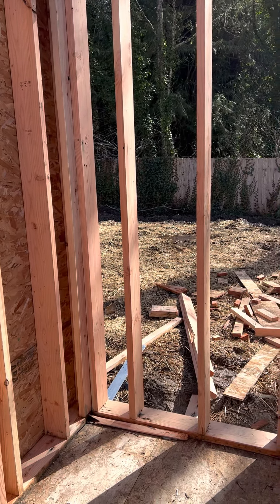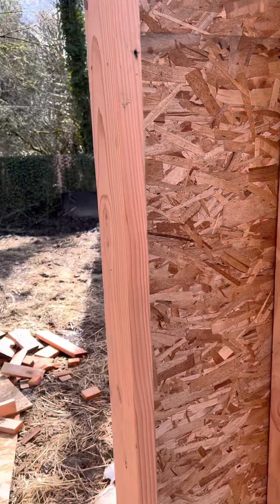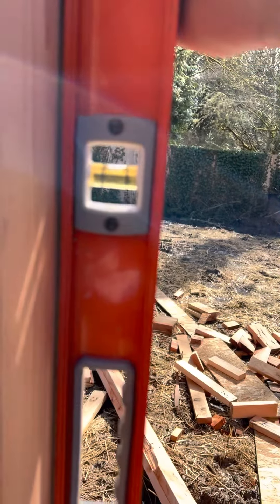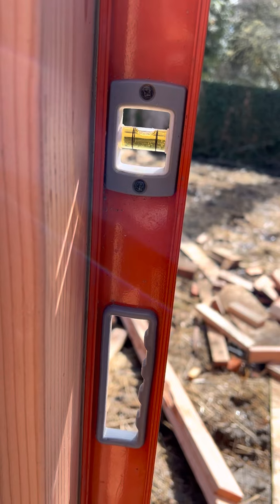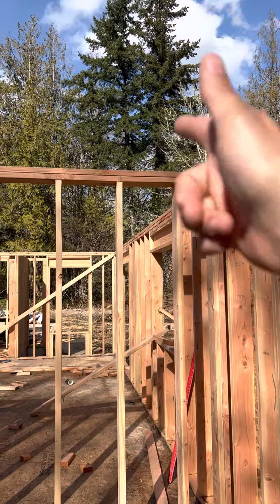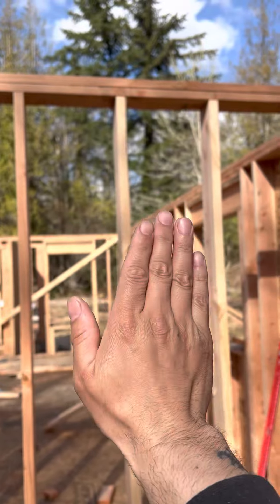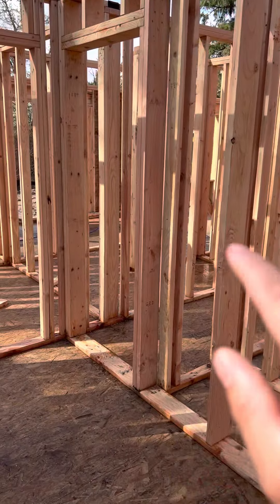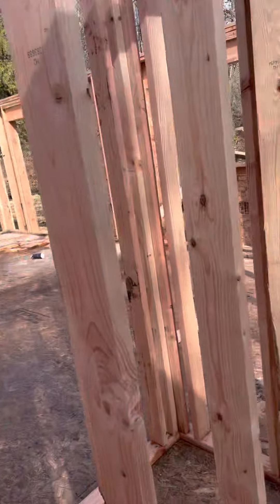Plumb and line! Basics of straight and plumb walls!